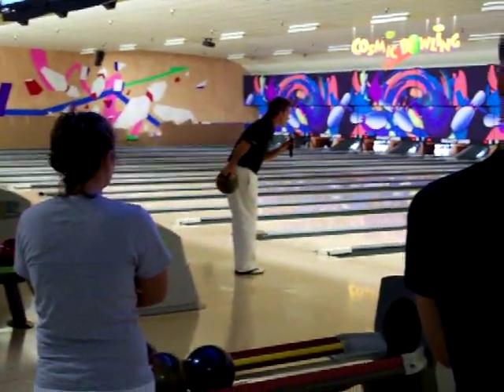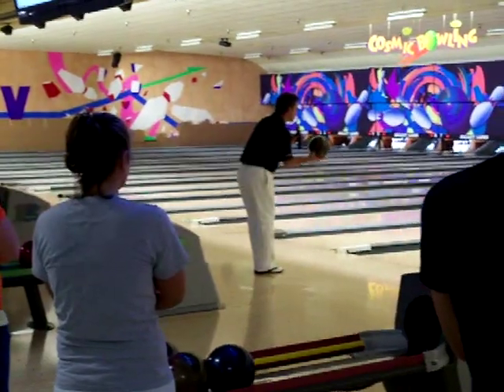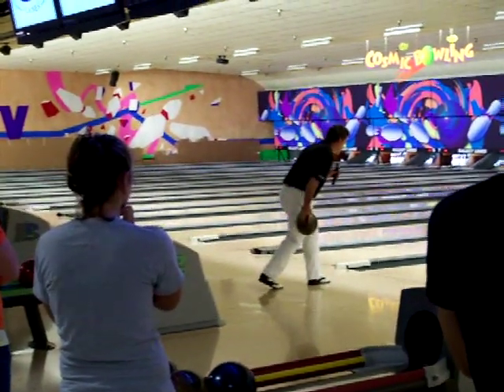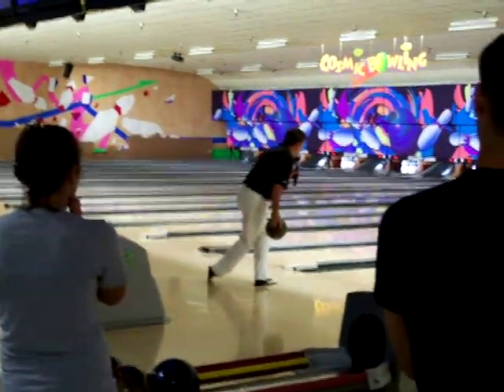bowl like the pros - Brian voss teaching the one step drill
summer 2008 in Michigan.
Brian voss teaching the one step drill
USBC Bowl Like the Pros traveling clinic allows bowlers to get on-lane, one-on-one instruction from top Pro Bowlers and USBC-certified coaches at your local center. Meet some of your bowling heroes and see them compete in exhibition matches and trick shot showdowns, get autographs and pictures and learn more about what USBC has to offer.